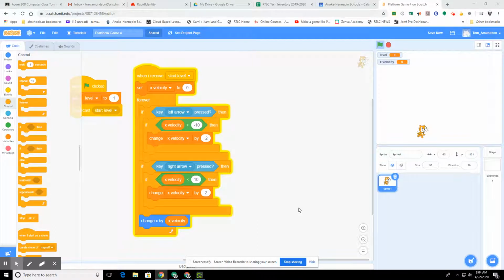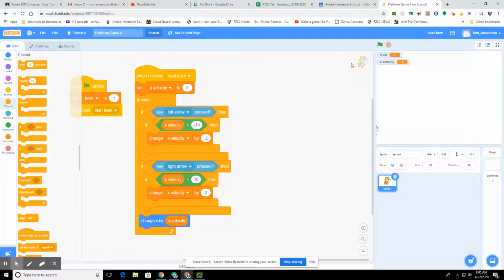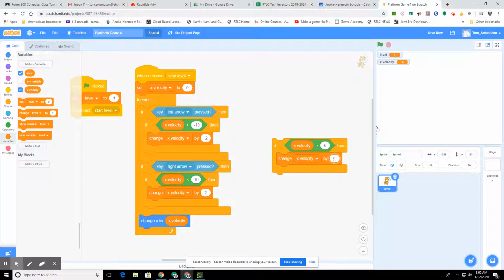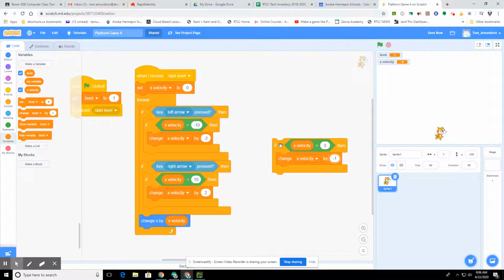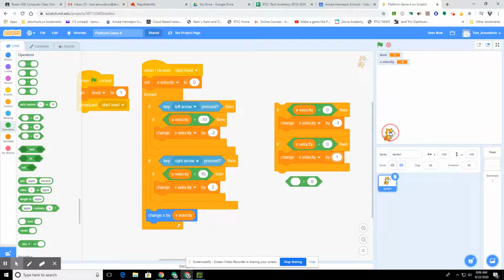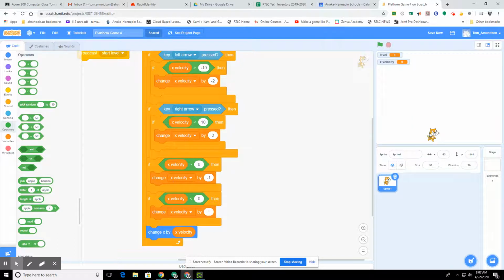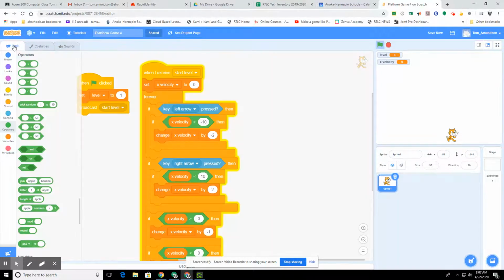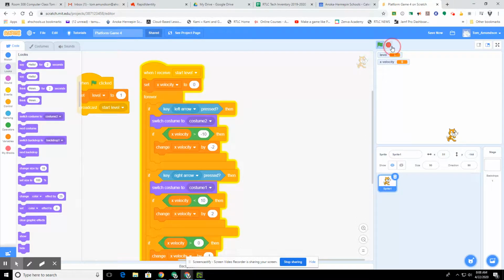Scratch: Platform Game Part Two